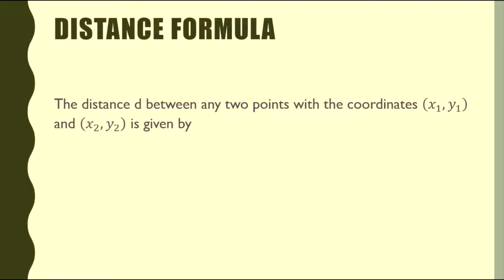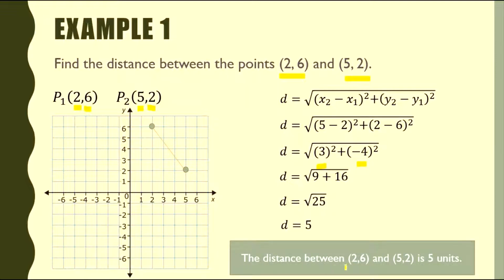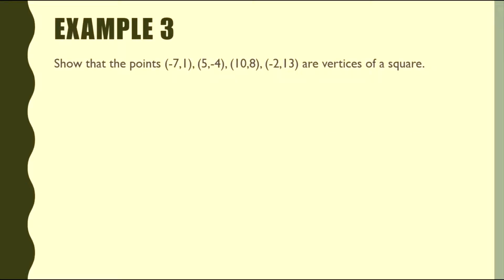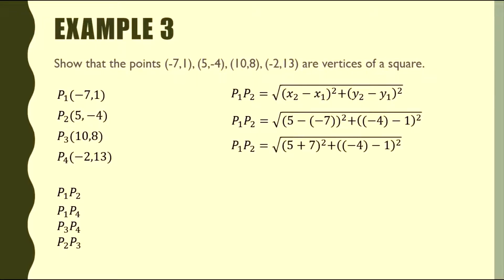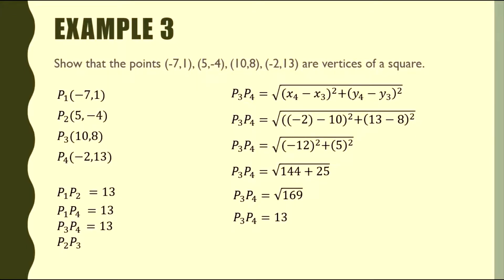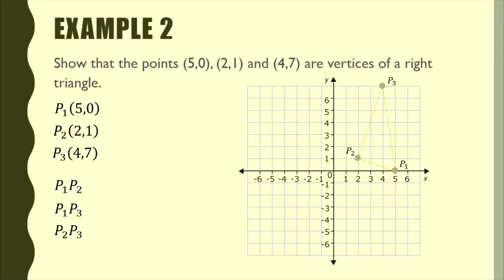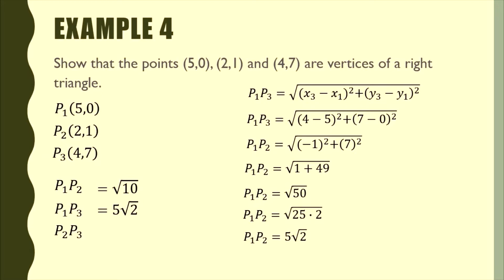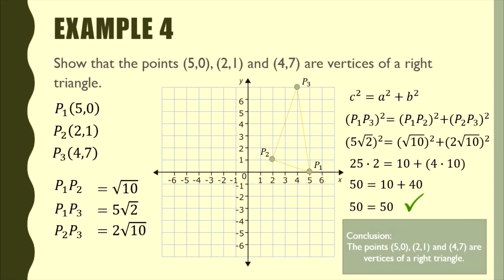Distance Formula Edited